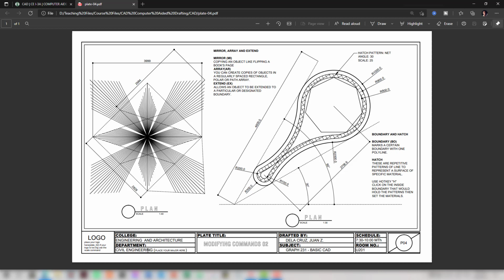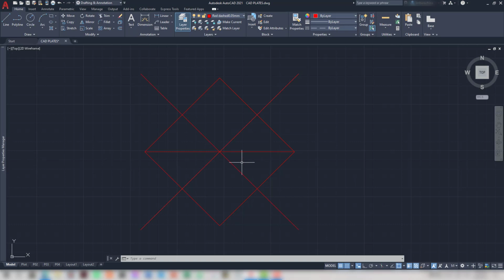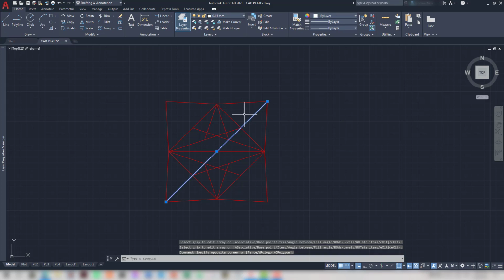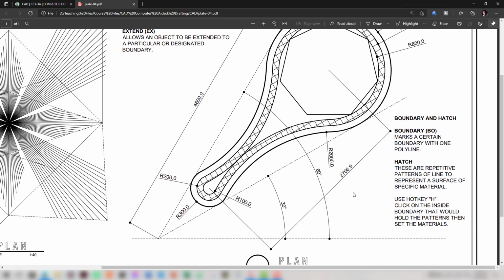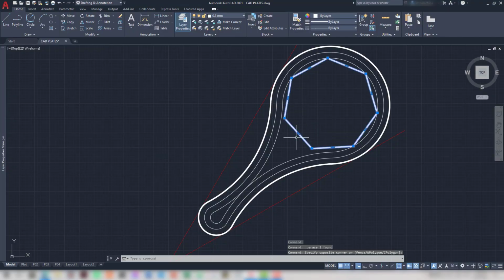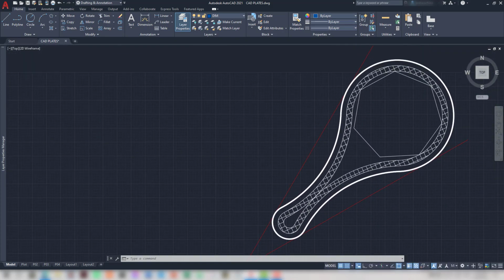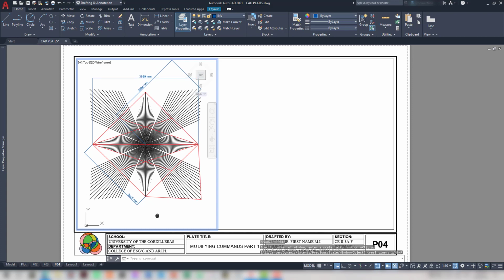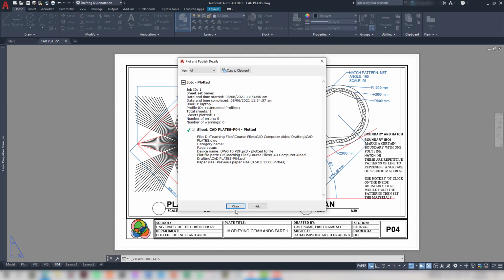AutoCAD Practice 2D Drawing Exercise No. 02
In this video, we demonstrate a simple 2D practice drawing exercise using some modifying commands on AutoCAD.

If you don't have an AutoCAD installed yet, you may watch and follow through this video tutorial to install AutoCAD from the Autodesk Education Website for FREE.